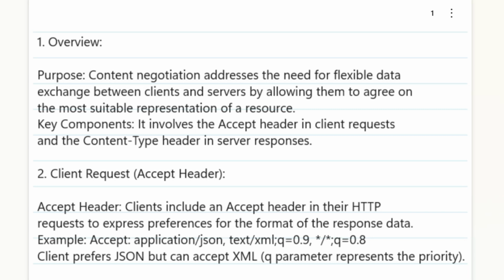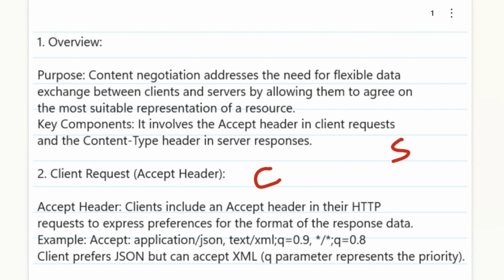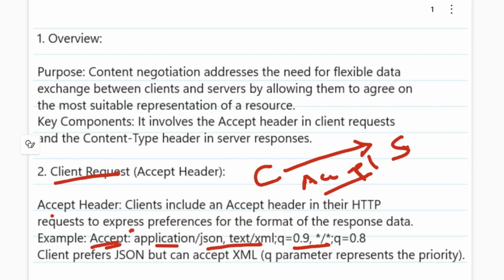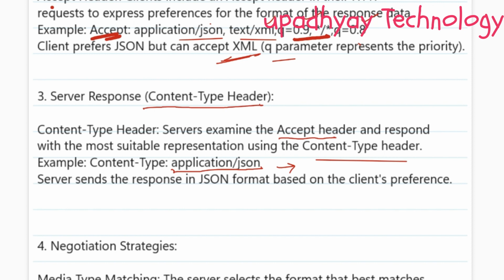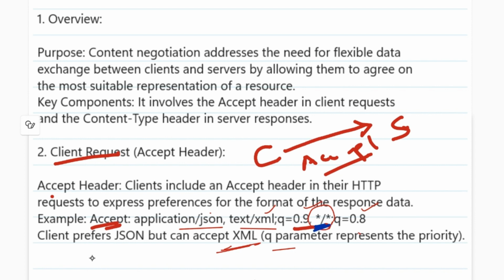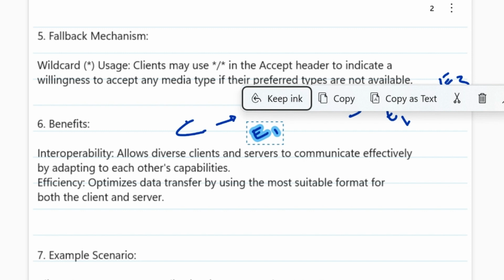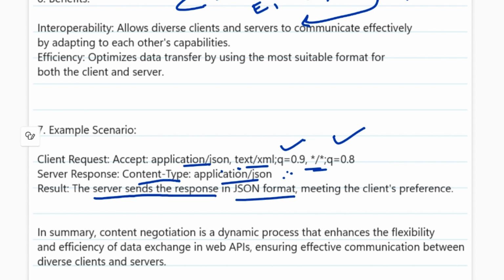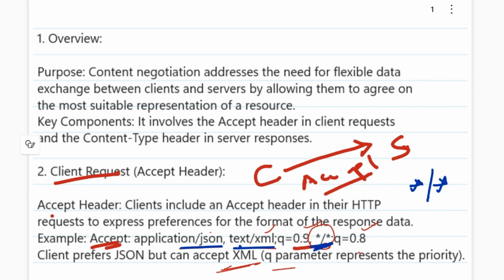what is Content negotiation | asp.net core Web API interview questions